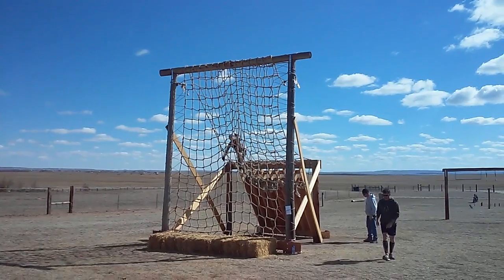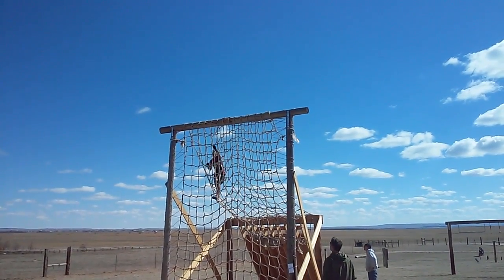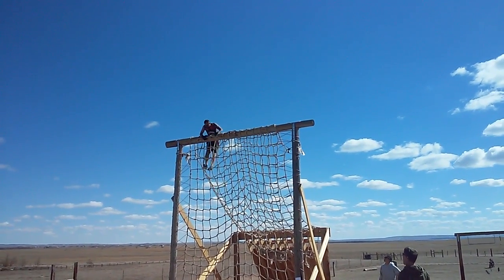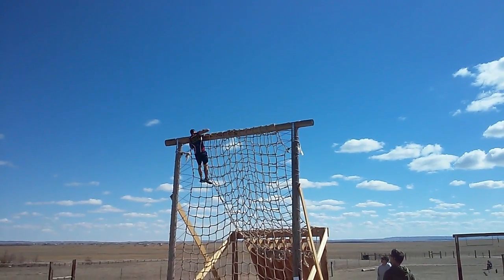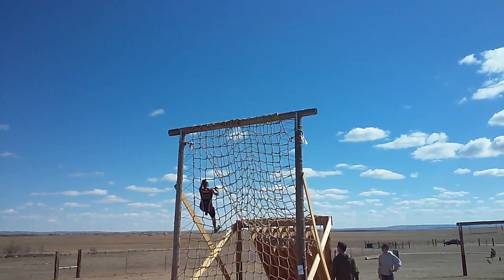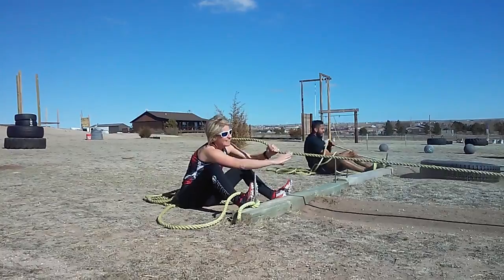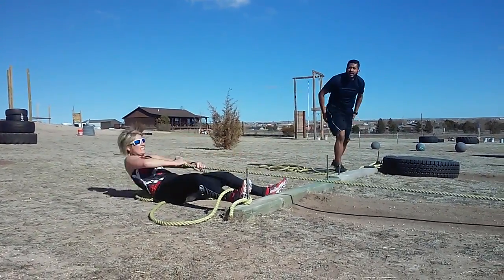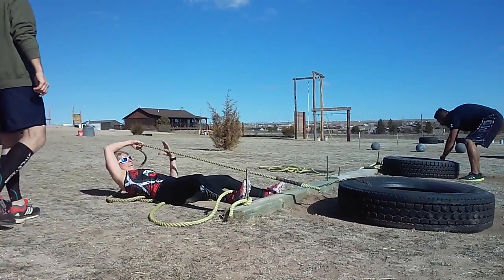Challenge yourself with an Obstacle Course Racing Bootcamp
Gazette's Bill Radford takes you to the Falcon area to see if you have what it takes to complete an Obstacle Course Racing Bootcamp on Saturdays.  Trainer, Pam Rushing puts you through the OCR.